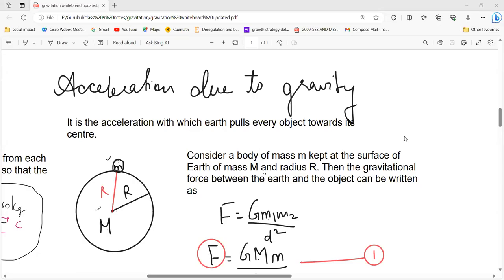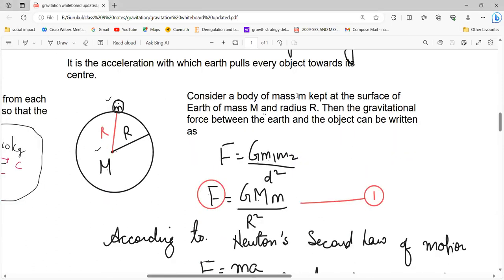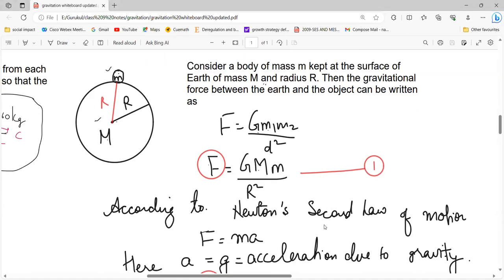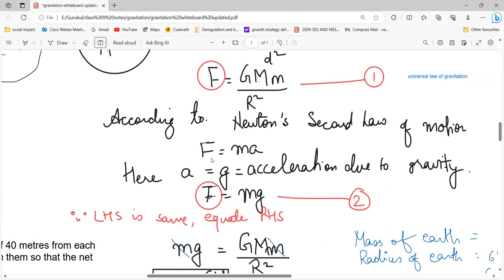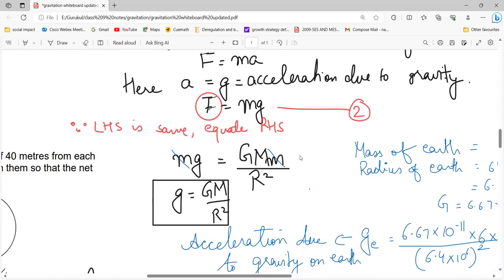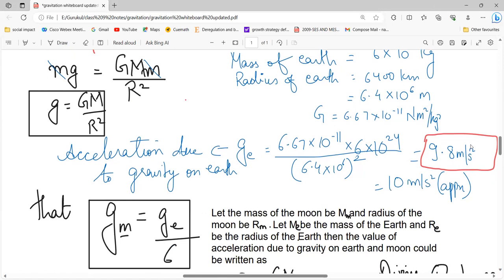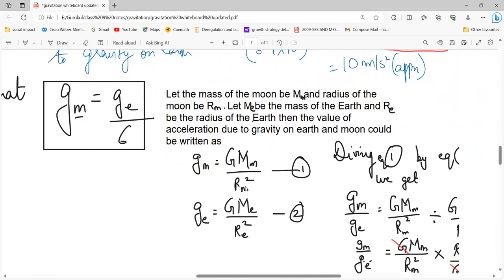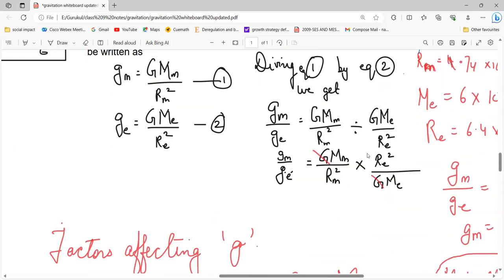gravitation lec 2